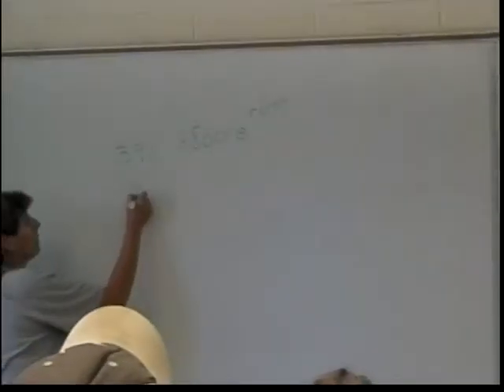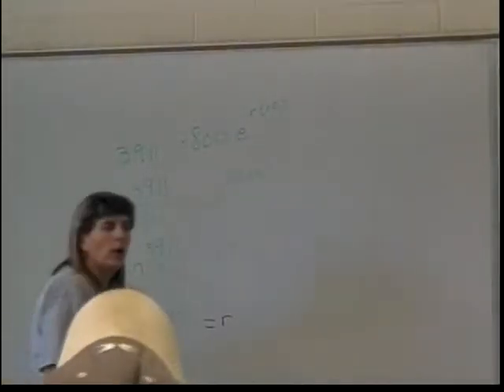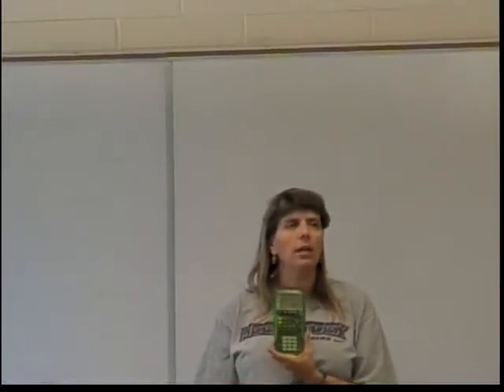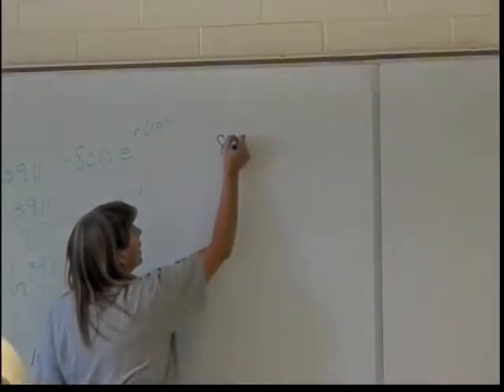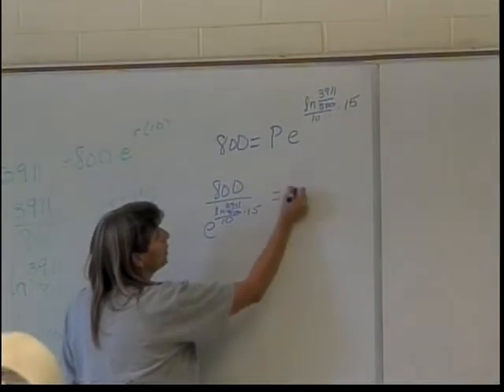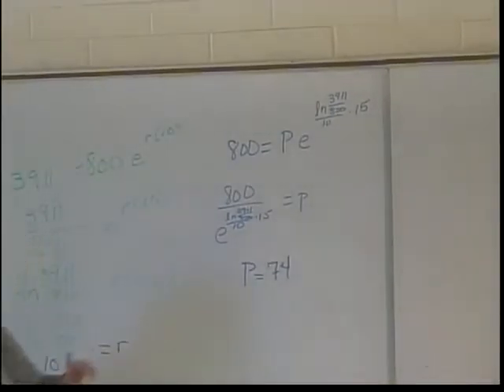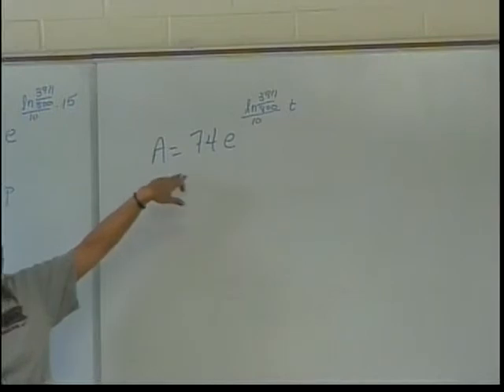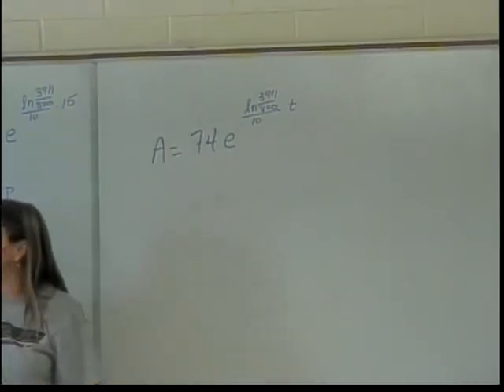Section 3.5 Problem 4 Example